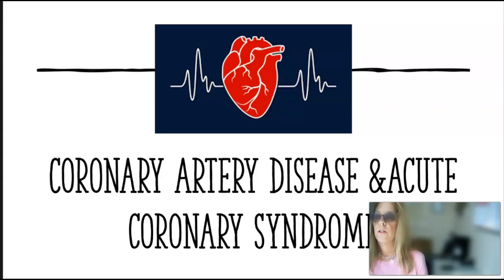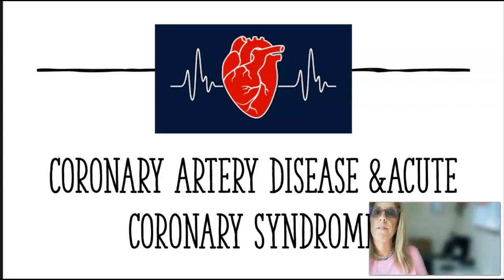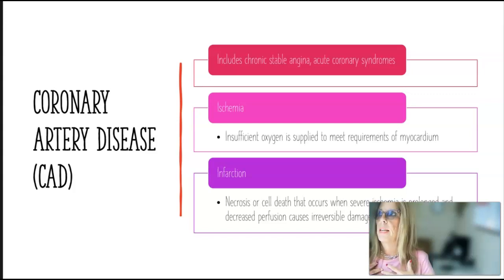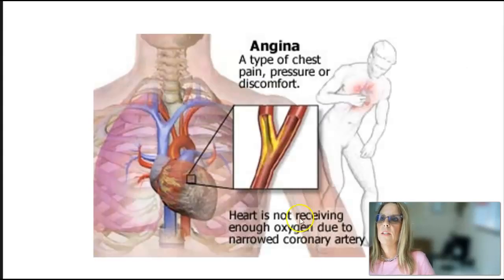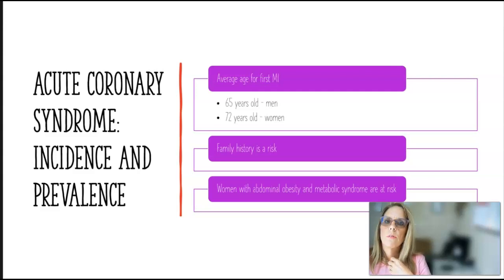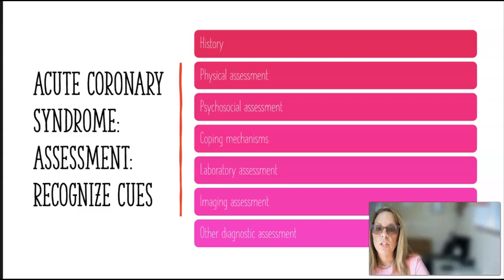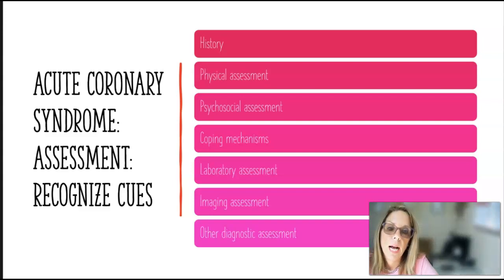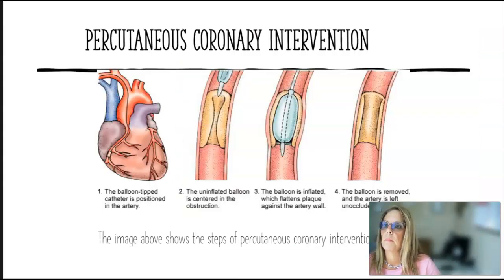CAD, ACS, Angina, MI Quick Review